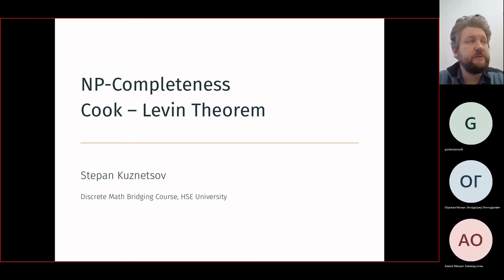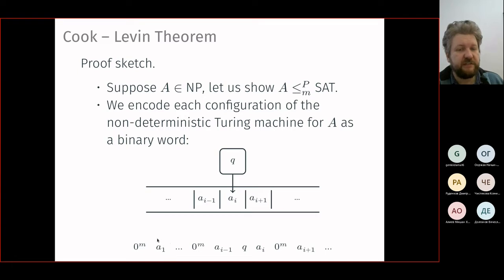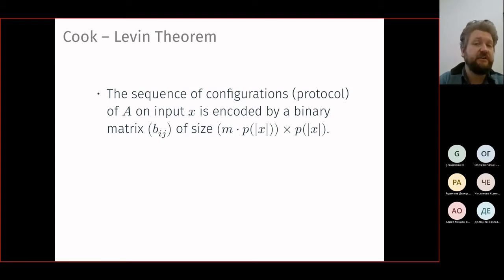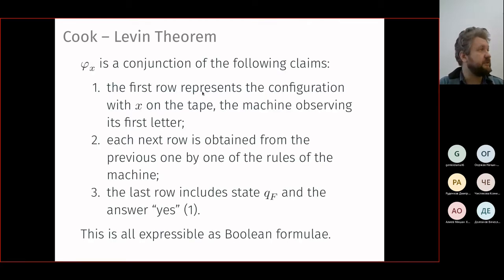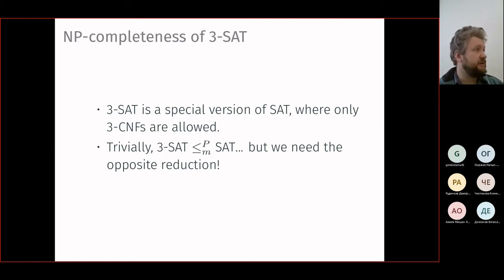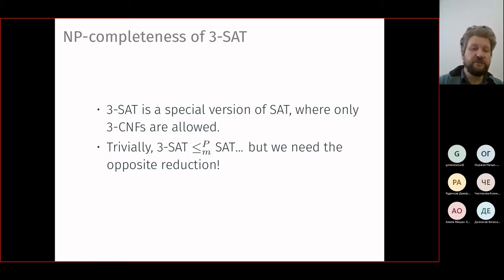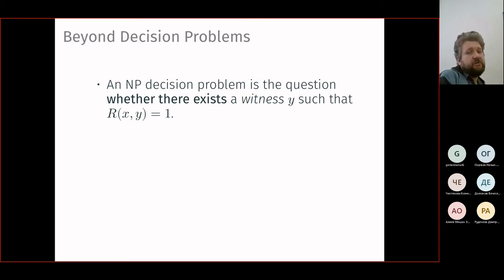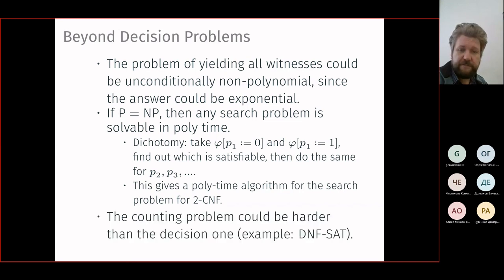Discrete Math Lecture 05.10.2022